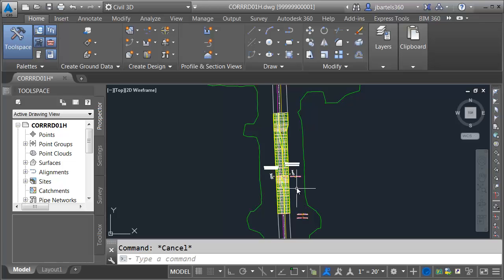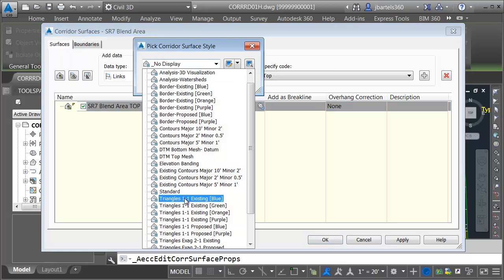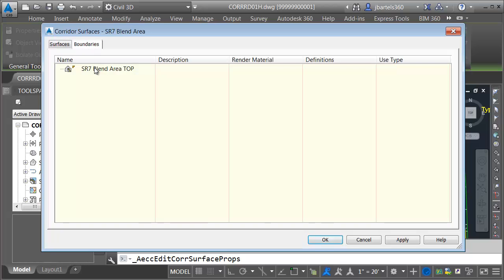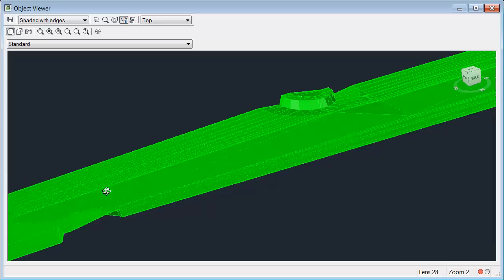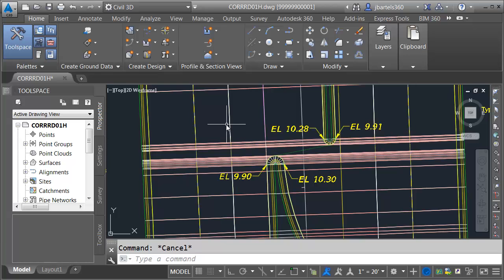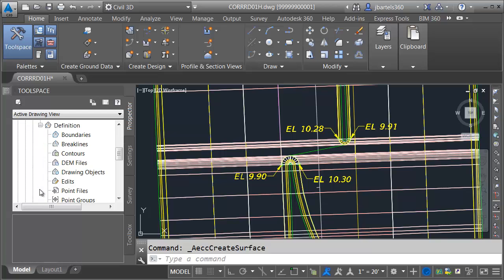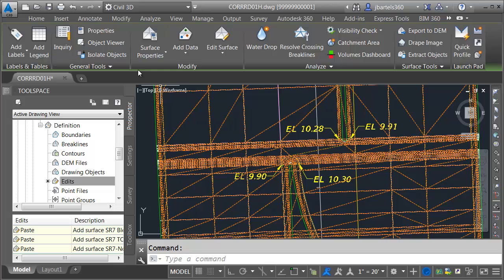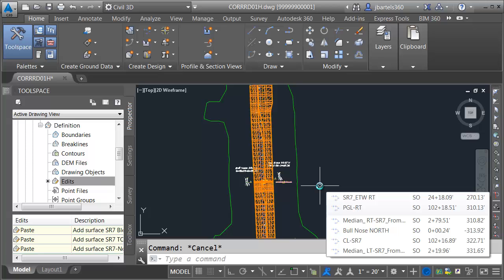Roadway Designers - Advanced Pt.9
Composite Surface